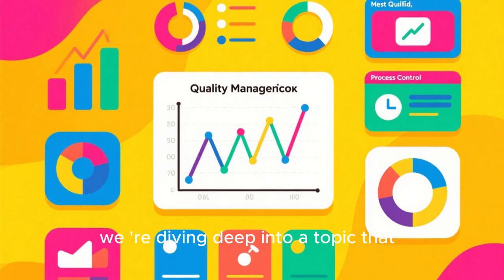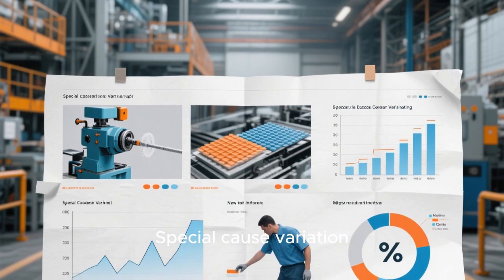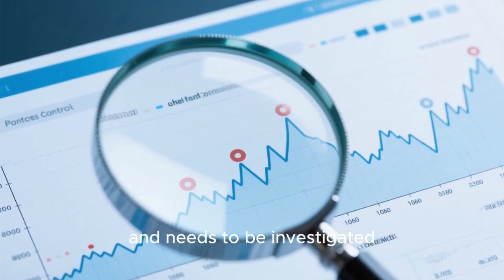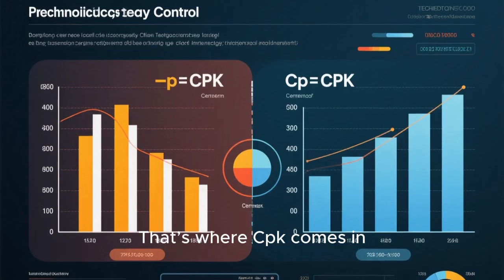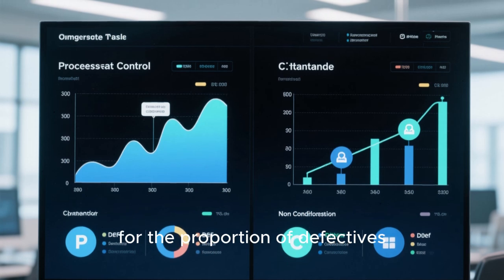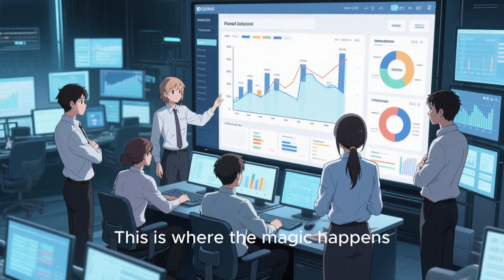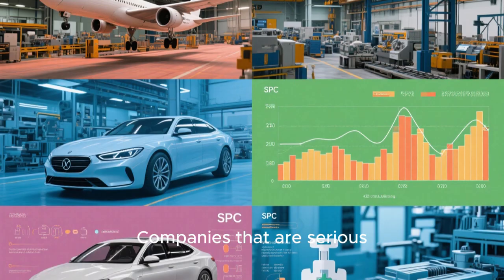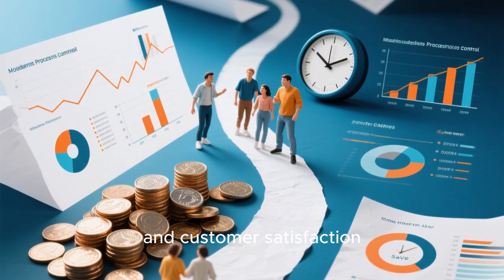How to Know if Your Process Is Capable??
📊 Statistical Process Control (SPC) and process capability are essential tools for quality professionals who want to understand how processes truly perform.

In this video, we explore how SPC can be applied in manufacturing and laboratory environments to evaluate whether a process is capable of consistently meeting specifications.

You will learn key concepts such as:

✔ process variation
✔ process stability
✔ capability indices (Cp and Cpk)
✔ interpreting process data
✔ practical applications in production and analytical processes

We also discuss real-world examples from industry, showing how SPC helps organizations reduce defects, improve process consistency, and enhance the reliability of analytical results.

If you work as a quality professional, laboratory analyst, process engineer, or quality manager, understanding SPC and process capability is essential for data-driven decision making and continuous improvement.

🎓 This channel focuses on professional development for quality and process improvement professionals.